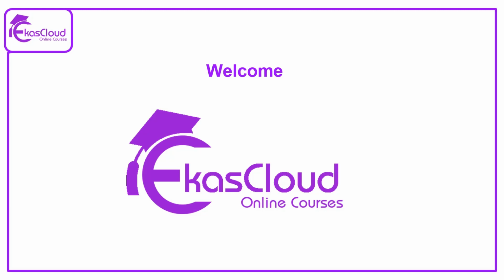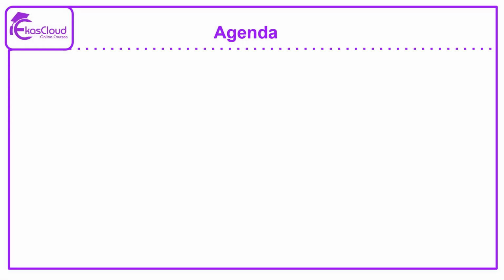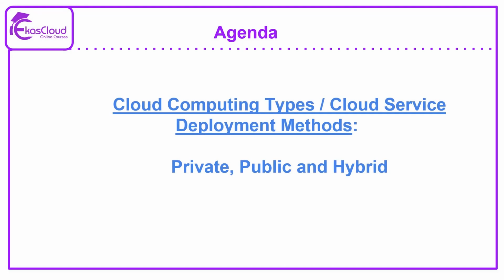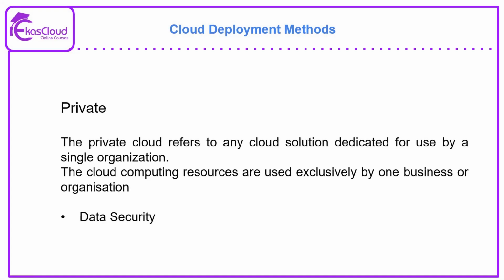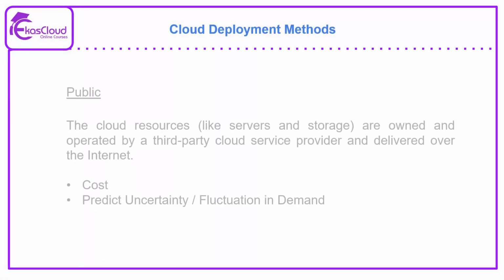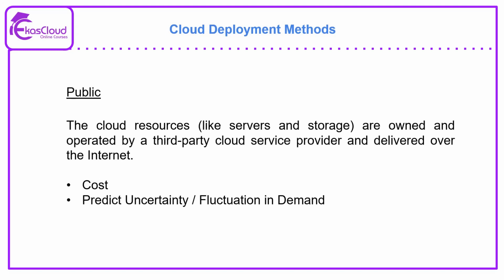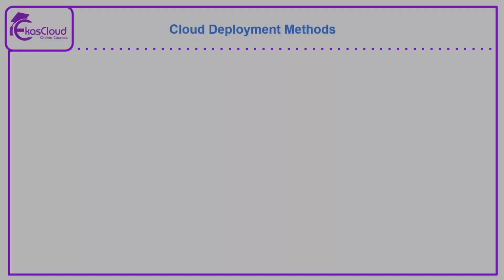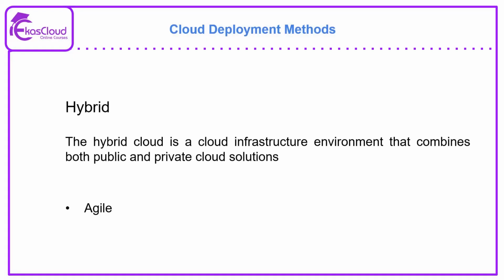Cloud Deployment Methods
The various cloud deployment methods - Public, Private, Hybrid